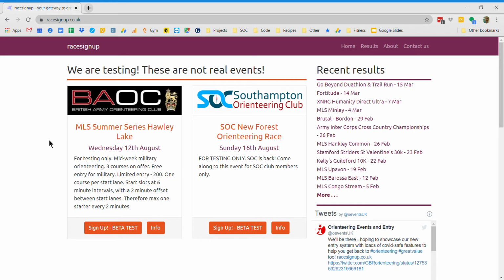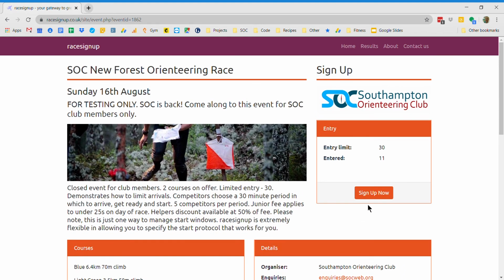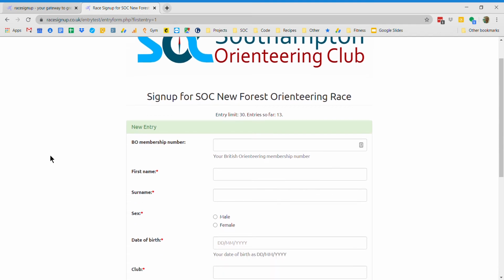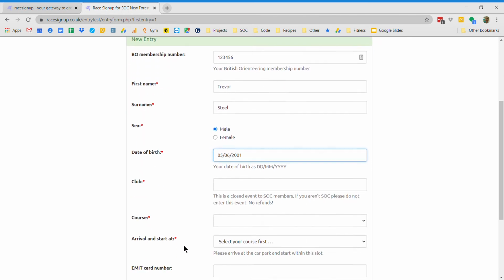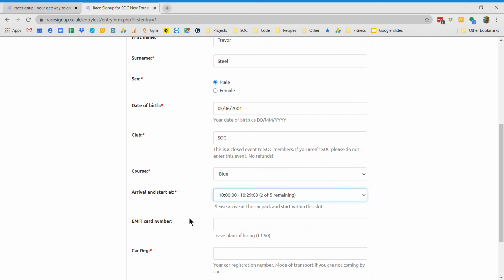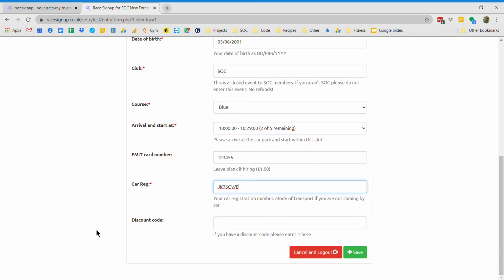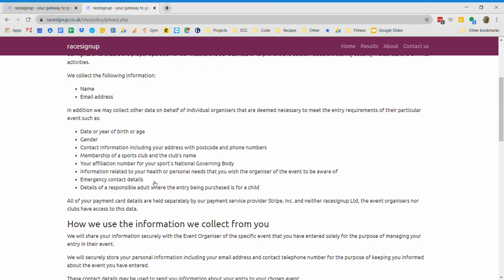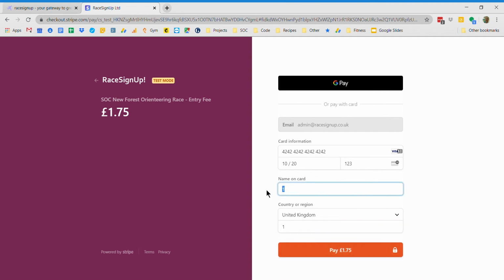Introduction to racesignup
This video will give you a brief introduction to the racesignup event entry service.